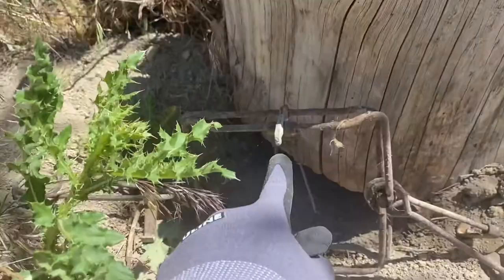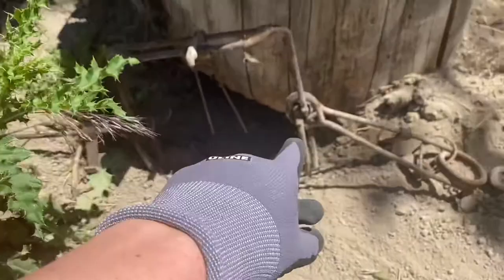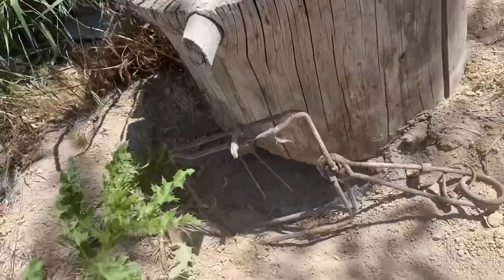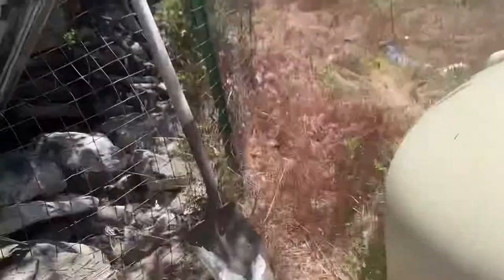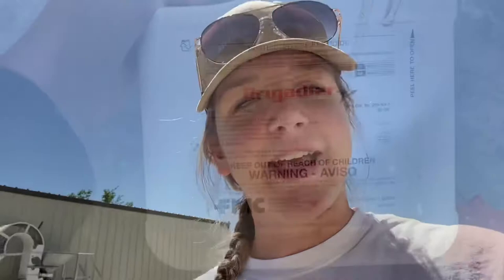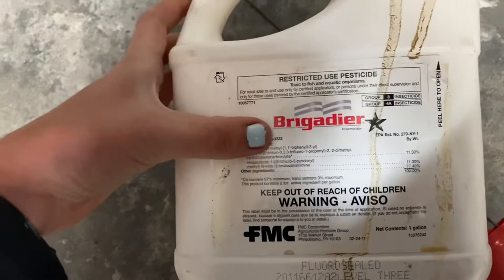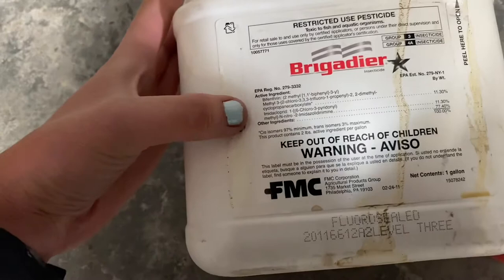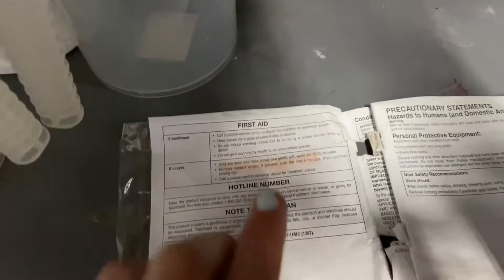Rock chuck wrecker & pesticide labels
Pest management is all over the place and it doesn’t just include insects. In this video we cover different kinds of pests, how they’re controlled, and a little background on what is on a pesticide label.